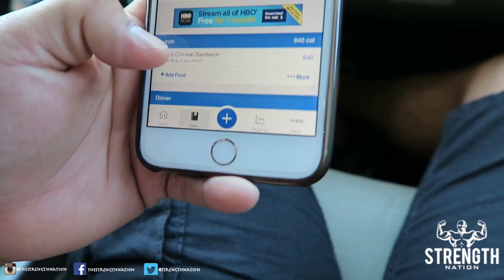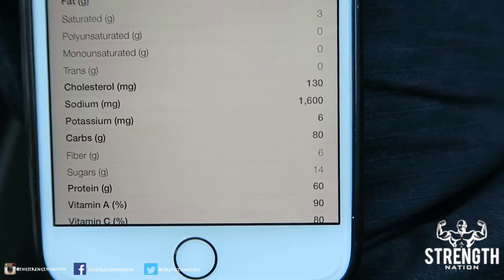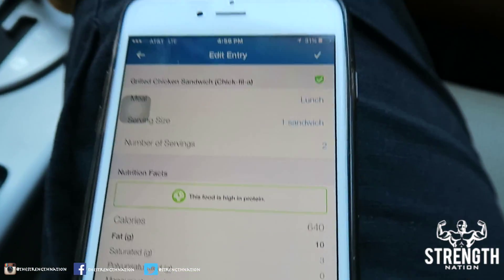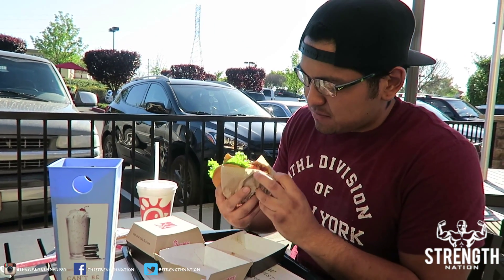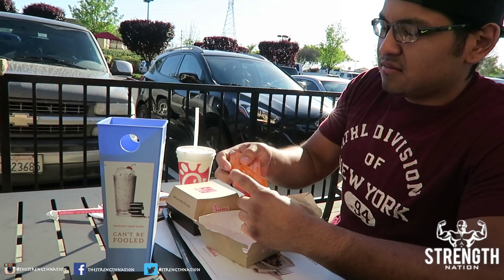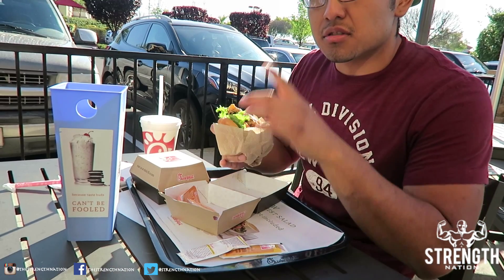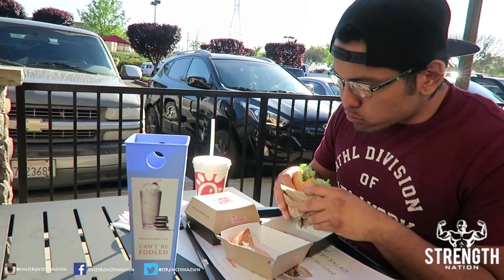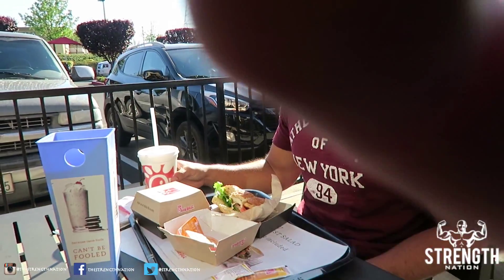IIFYM Chick-Fil-A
Healthy fast food from Chick-Fil-A